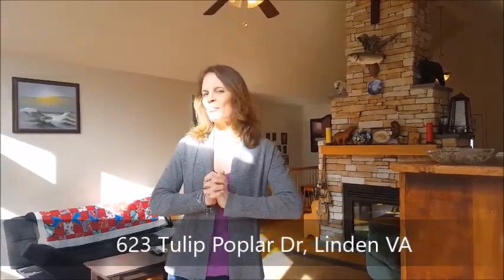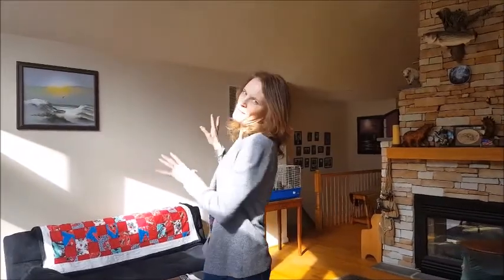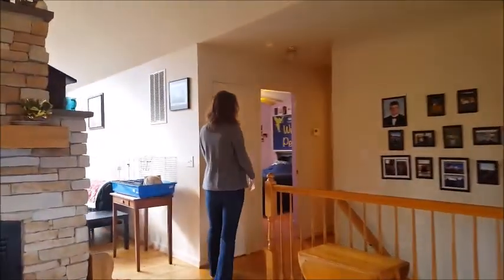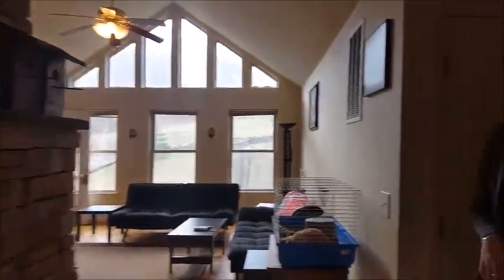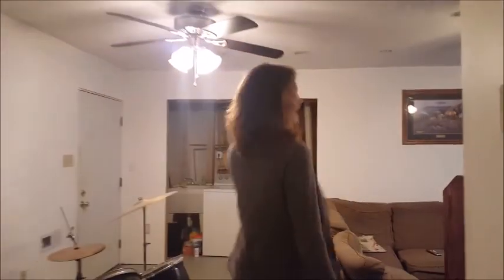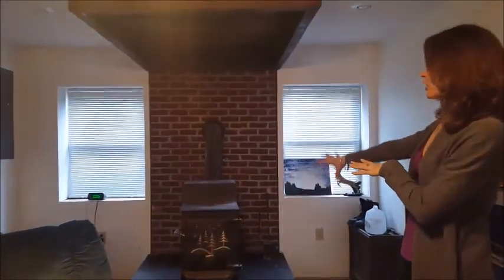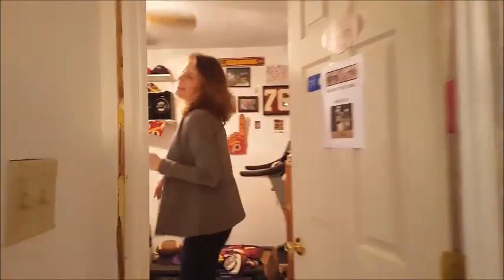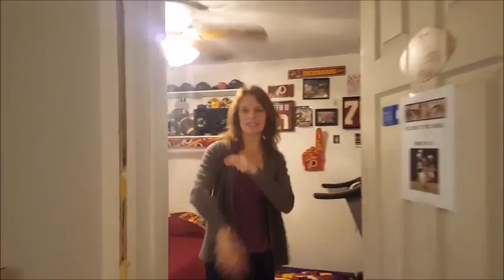623 Tulip Poplar for MRIS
Join us on a House Tour! 623 Tulip Poplar Drive, Linden VA
You’ve found it—that gem you’ve been searching for with a price tag you won’t believe! This nearly 2,000 square feet contemporary home is situated on an ideal lot in Shenandoah Farms. On over 1 acre, it offers mountain views, a level fenced yard area, amazing rock formations, a rock wall, a large garden area and an 11x9 deck to enjoy it all. From the vaulted open great room/dining room (with hardwood floors and a gas dual-sided fireplace) to the partially finished lower level (with 4th bedroom, full bath w/ ceramic tile, woodstove, garage, utility sink, ceiling fans and windows), this home is spacious and bright on both levels. The open split bedroom floorplan includes a master suite (with full bath & walk-in closet) and a large, eat-in kitchen (with breakfast bar and stainless dishwasher). Don’t forget to take note of the Shenandoah Farms community lakes and recreation areas.